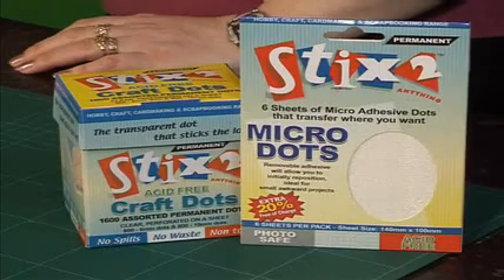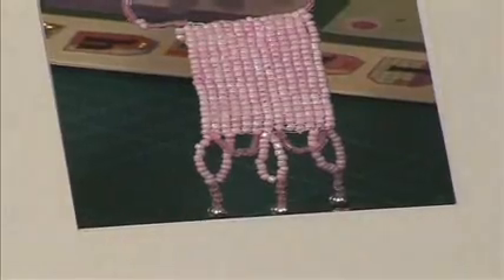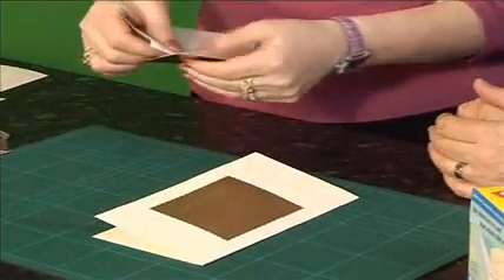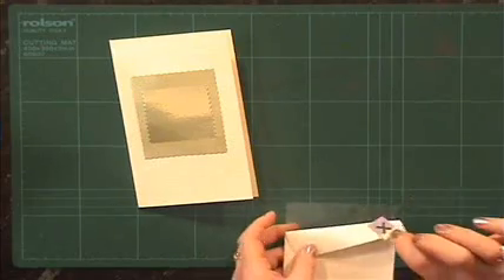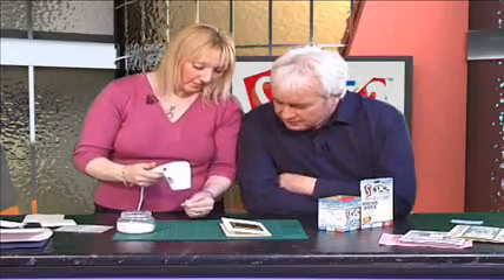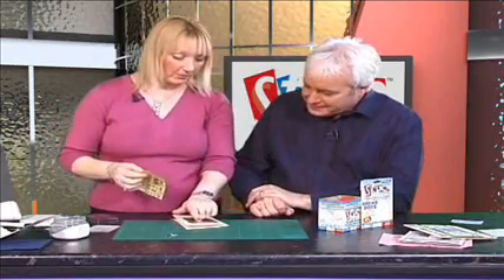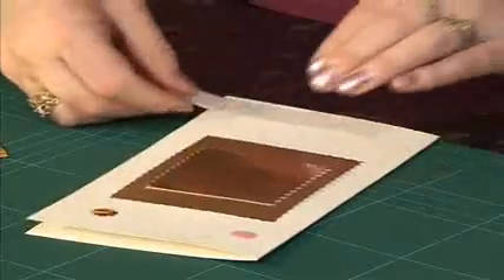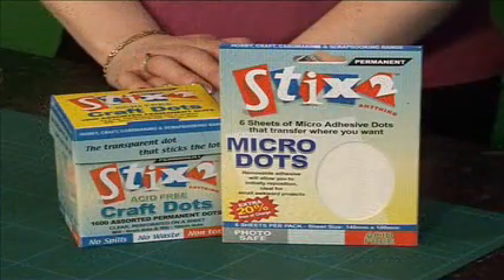Adeziv transparent forma buline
Microbulinele dubluadezive invizibile (transparente) permanente, creeaza o retea de micropuncte invizibile si sunt ideale pentru lipire pe diferite suprafete cu forme complexe - tip filigran - sau pentru a lipi obiecte mici.